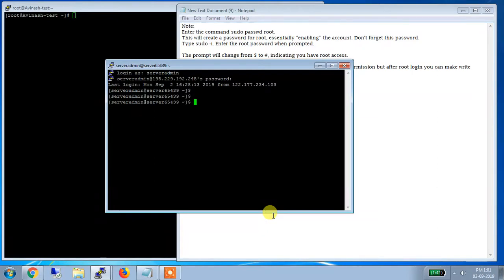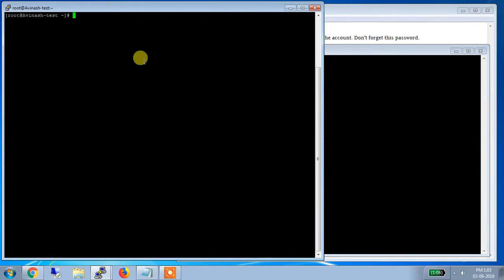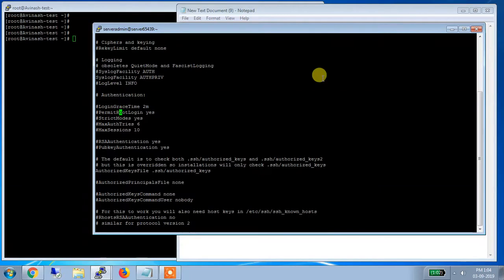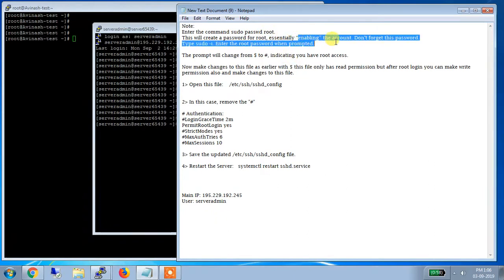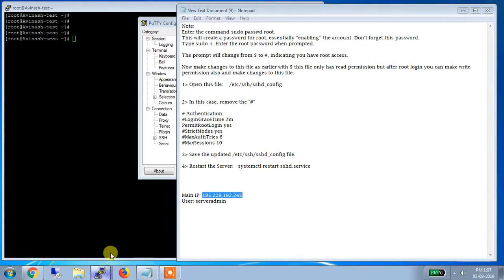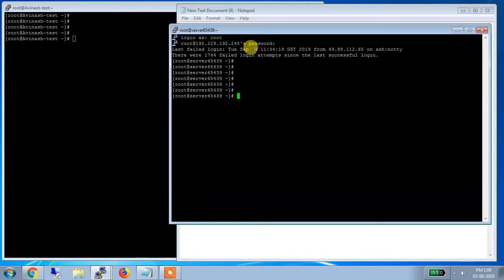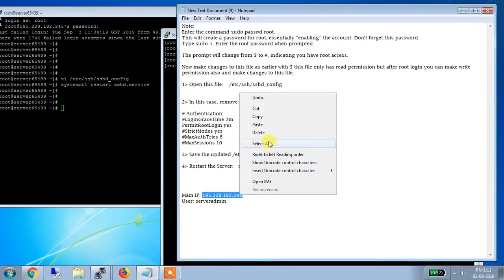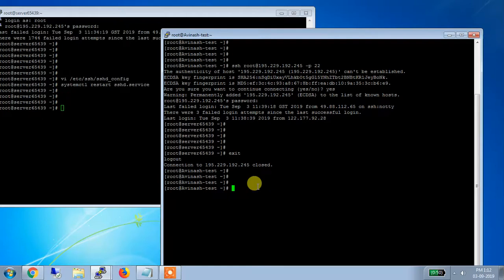How to Enable Root User Login in CentOS 7.0 – Onlive Server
In this short video tutorial, I will be discussing a very general and simple topic yet widely discussed and that is how to enable root login in centos 7.0.
In this process, we will login as a sudo to one of our server and then we will run few commands and then we will make few changes in sshd_config file and save the file and restart the sshd server. Now after this we will find that now we can easily login through our root and we will have all access to all commands along with we can do ssh also to our server from other server.
For more details kindly watch this tutorial full, you will get all information.